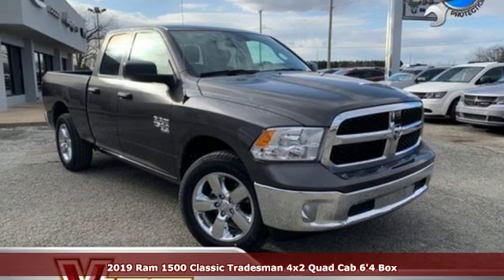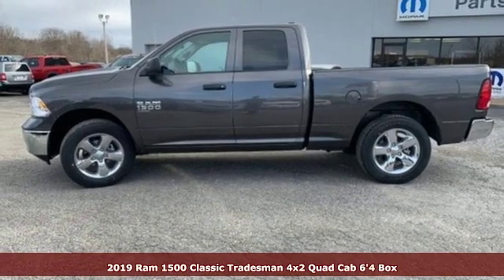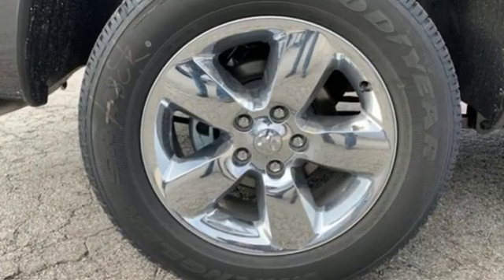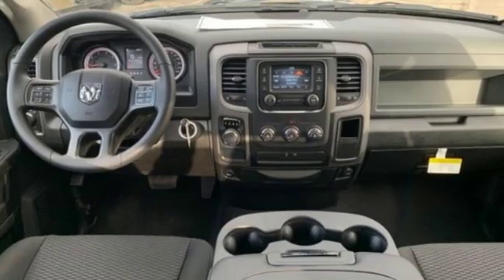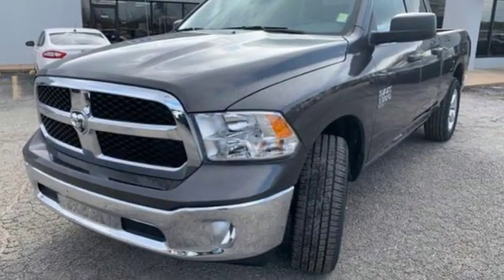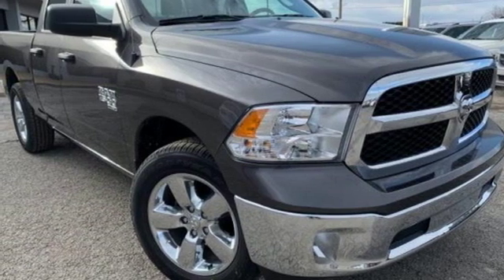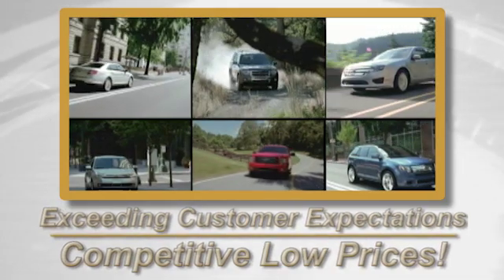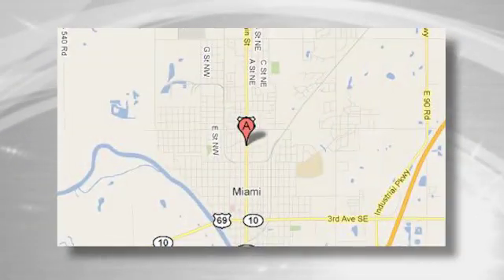New 2019 Ram 1500 Classic Tulsa OK Joplin, OK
Year: 2019
Make: Ram
Model: 1500 Classic
Trim: Tradesman 4x2 Quad Cab 6'4 Box
Engine: 3.6L V6 Cylinder Engine
Transmission: AUTOMATIC
Color: Granite Crystal Metallic Clearcoat
Interior: Diesel Gray/Black
Stock #: KS574237
VIN: 1C6RR6FG1KS574237
EPA 25 MPG Hwy/17 MPG City! iPod/MP3 Input, Back-Up Camera, TRADESMAN SXT PACKAGE, TRANSMISSION: 8-SPEED AUTOMATIC (845R... Bed Liner. Granite Crystal Metallic Clearcoat exterior and Diesel Gray/Black interior, Tradesman trim READ MORE! KEY FEATURES INCLUDE: Back-Up Camera, iPod/MP3 Input, Trailer Hitch MP3 Player, Privacy Glass, Child Safety Locks, Electronic Stability Control, Heated Mirrors. OPTION PACKAGES: TRADESMAN SXT PACKAGE Remote Keyless Entry w/All-Secure, Bright Rear Bumper, Front Fog Lamps, Bright Grille, Bright Front Bumper, Carpet Floor Covering, Radio: Uconnect 3 w/5 Display, 5.0 Touchscreen Display, Overhead Console, Rear View Day/Night Mirror, GPS Antenna Input, Temperature & Compass Gauge, Integrated Voice Command w/Bluetooth, SiriusXM Satellite Radio, For More Info, Call , No Satellite Coverage w/AK/HI/PR/VI/GU, 1-Year SiriusXM Radio Service, Wheels: 20 x 8 Aluminum Chrome Clad, Tires: P275/60R20 BSW AS, Full Size Temporary Use Spare Tire, Rear Floor Mats, Front Floor Mats, ENGINE: 3.6L V6 24V VVT (STD), TRANSMISSION: 8-SPEED AUTOMATIC (845RE) (STD). EXPERTS REPORT: Great Gas Mileage: 25 MPG Hwy. Approx. Original Base Sticker Price: $36,200*. MORE ABOUT US: Located in Miami, OK, Vance Auto Group is proud to be your premier dealership in the area. From the moment you walk into our showroom, you'll know our commitment to Customer Service is second to none. We strive to make your experience with Vance Auto Group a good one – for the life of your vehicle. Whether you need to Purchase, Finance or Service a New or Pre-Owned Vehicle, you've come to the right place. All prices include all applicable rebates and incentives. Pricing analysis performed on 2/1/2019. Horsepower calculations based on trim engine configuration. Fuel economy calculations based on original manufacturer data for trim engine configuration. Please confirm the accuracy of the included equipment by calling us prior to purchase.

Address:
510 N Main St